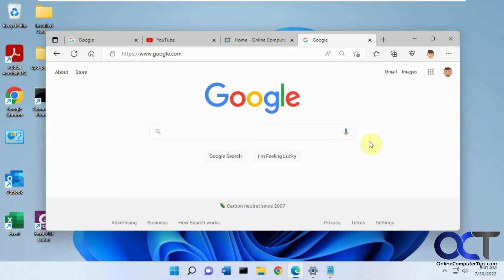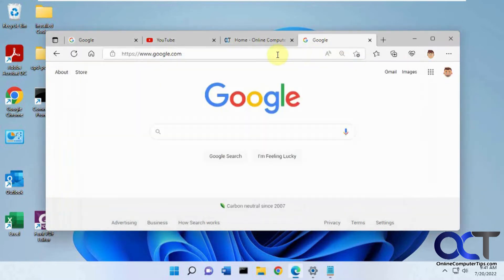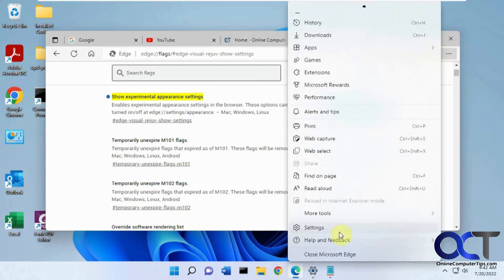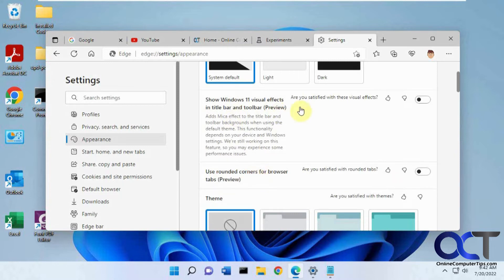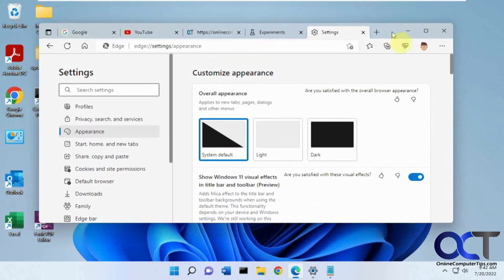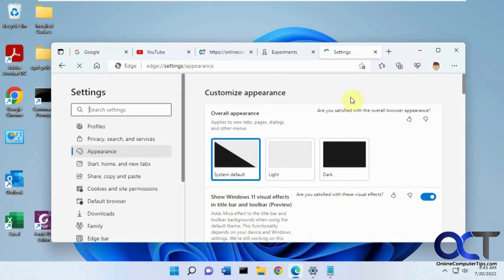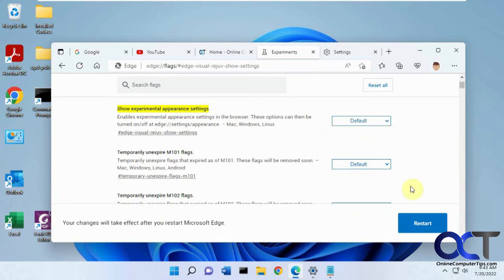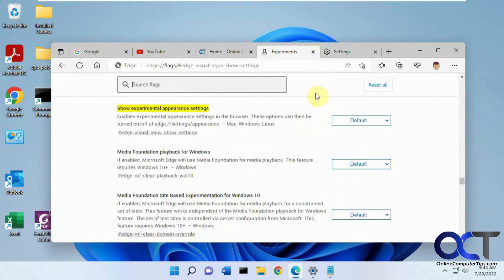How to Enable the New Windows 11 Style Visual Effects in Microsoft Edge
If you are using Windows 11 and like the Microsoft Edge web browser but would like it to match more with the theme or style of Windows 11, there are a couple of settings you can enable to give it more of a modern look. Once you enable these settings you will have options to show Windows 11 visual effects in the title bar and toolbar as well as an option for rounded corners for your open tabs.

Here is the text you will need to paste into the address bar and then you can enable the experimental appearance settings.

edge://flags/edge-visual-rejuv-show-settings